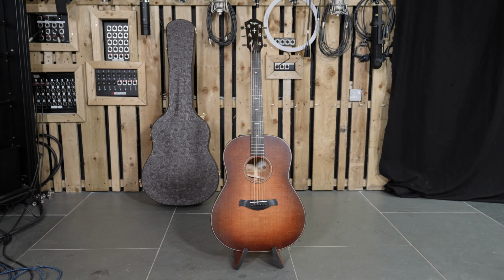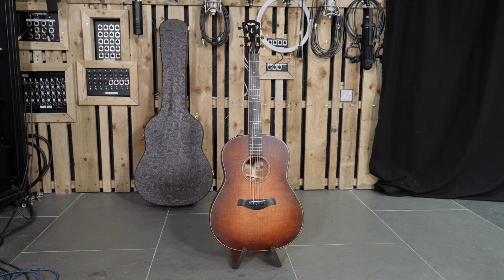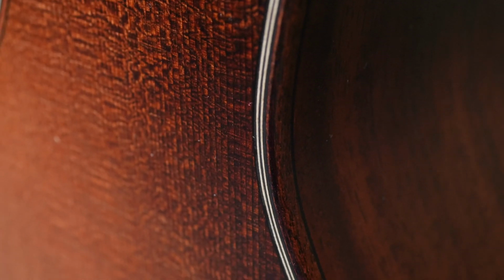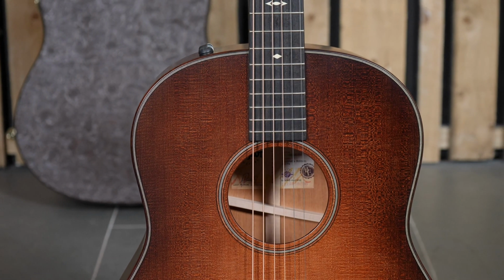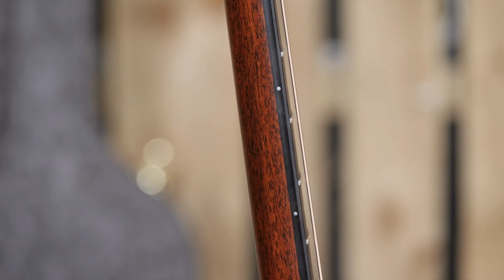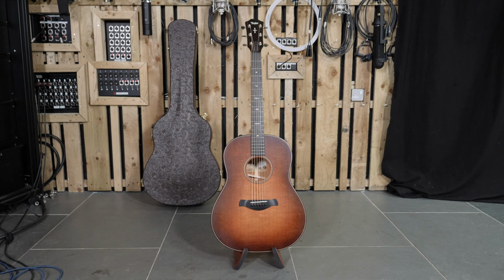Taylor 517e Builders Edition - Acoustic Review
Ben Morgan-Brown takes a look at the 2019 Builders Edition offering from Taylor Guitars.

Be sure to plug in a good set of headphones or speakers for the best results.